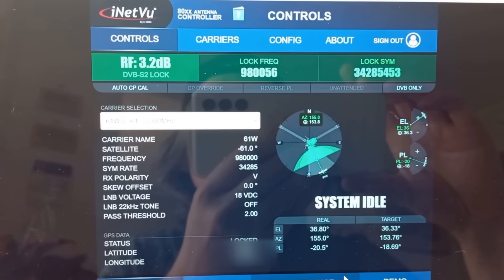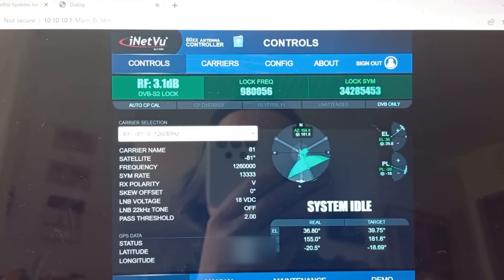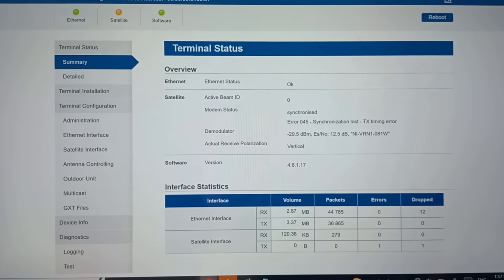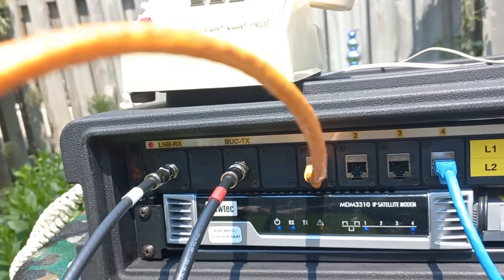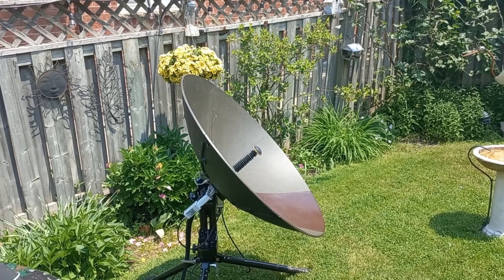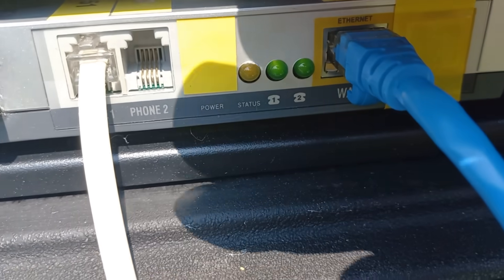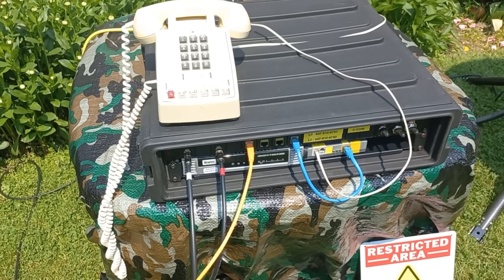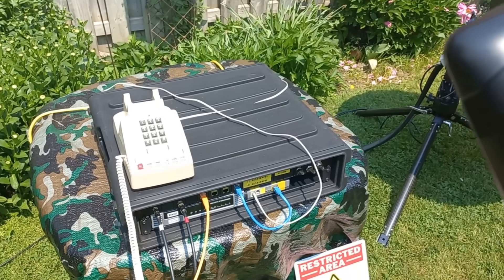Pirating a Satellite & Making Free Phone Calls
Using the 1 meter VSAT terminal we access a Satellite 22,300 miles out in space and make free Telephone calls. The phone call travelled a distance of over 44,600 miles and I sounded like Darth Vader.